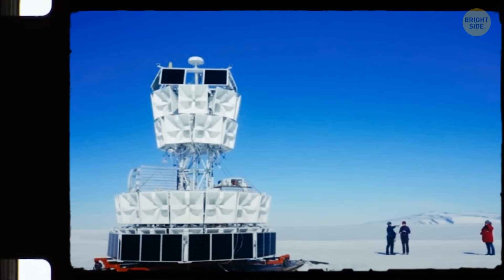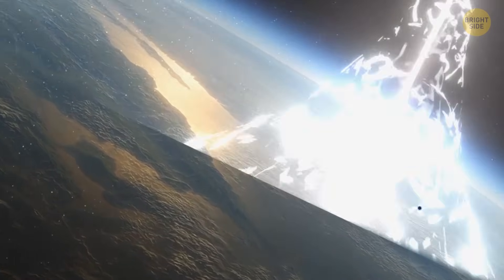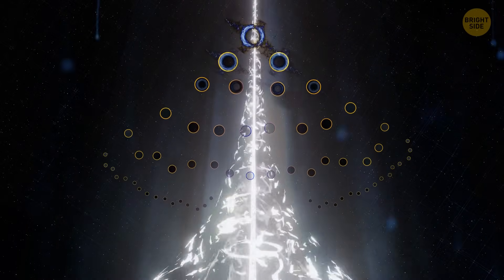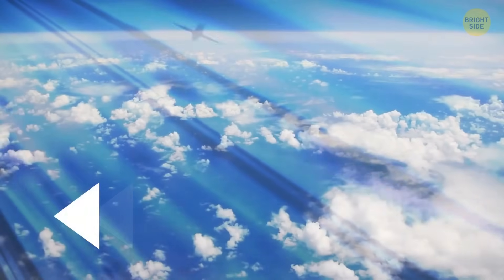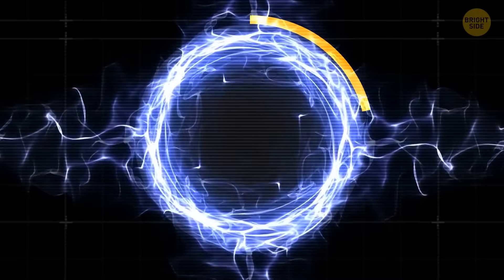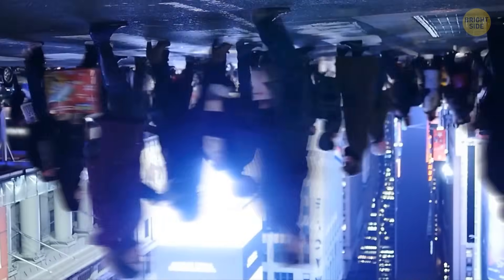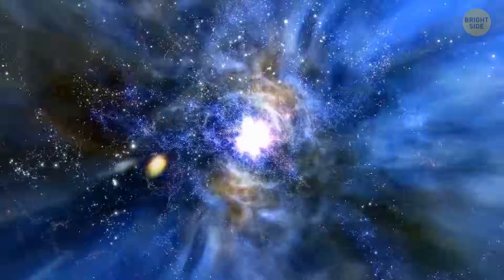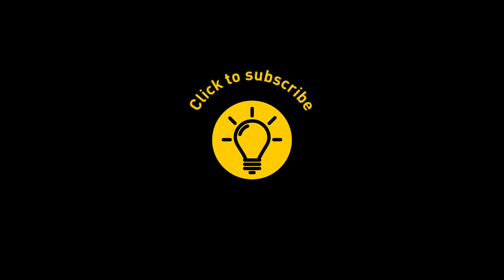NASA Discovered Possible Evidence of Parallel Universe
Researchers found weird patterns in cosmic rays that could be a ticket to a whole other dimension. It's like stumbling upon a sci-fi portal in our cosmic backyard. Now, don't go packing your bags for the parallel universe vacation just yet. Scientists are still decoding the cosmic riddles, but it's a wild ride of curiosity and space intrigue. NASA's basically playing cosmic detective, and we're all eagerly waiting to see if the parallel universe plot thickens. 🌌🚀